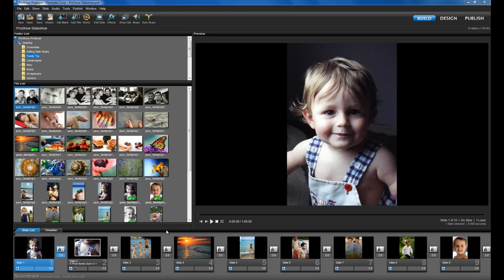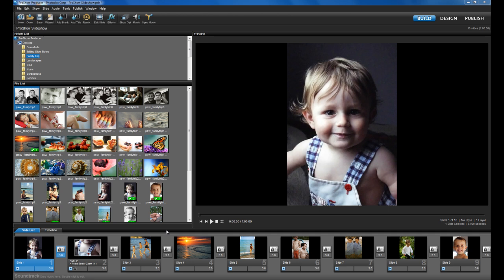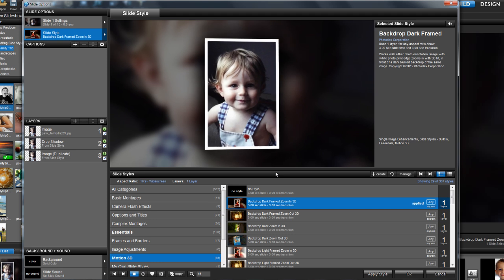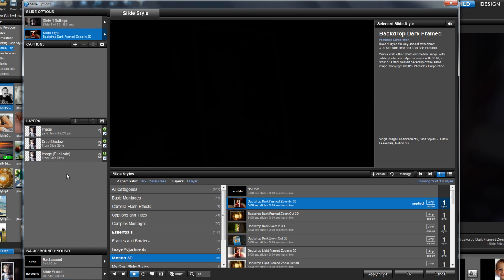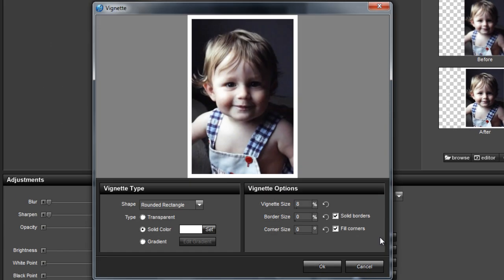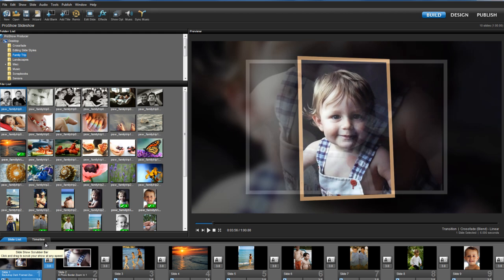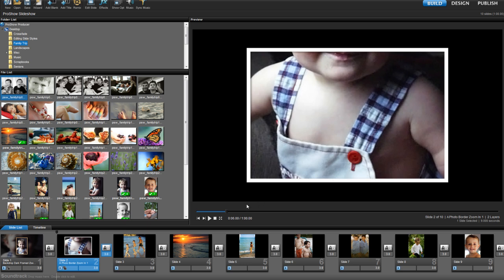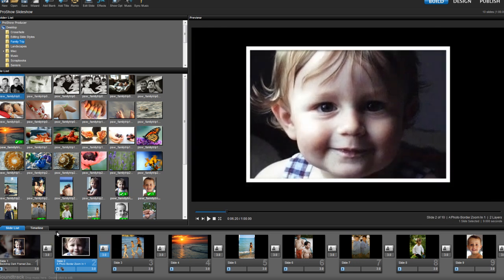How to Use Slide Styles in ProShow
Slide styles are great for adding quick effects to your photos and videos. But did you know you can edit a slide style once it's been applied? it's easy to do and we'll show you how in this video.

Award-Winning, Easy-to-Use Slideshow Software! Turn Your Photos, Videos & Music into Video Slideshows with ProShow.